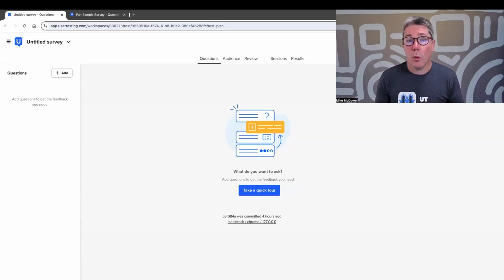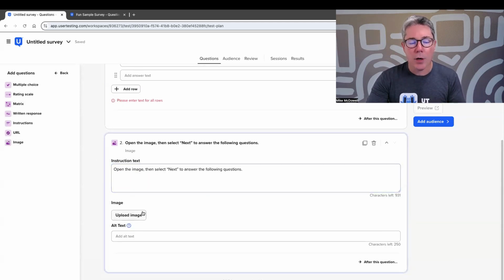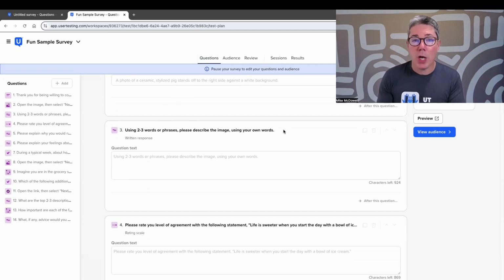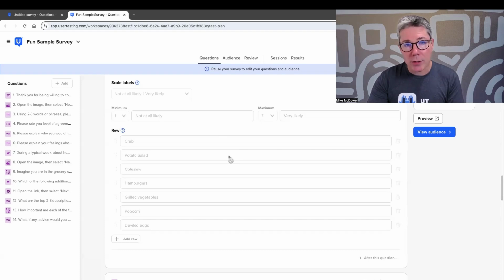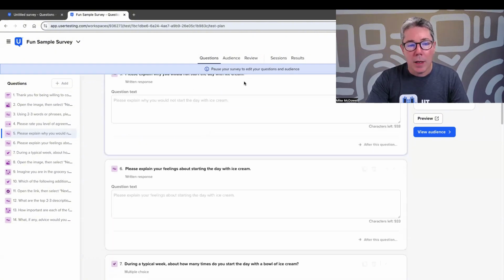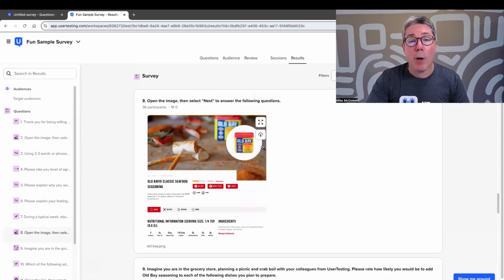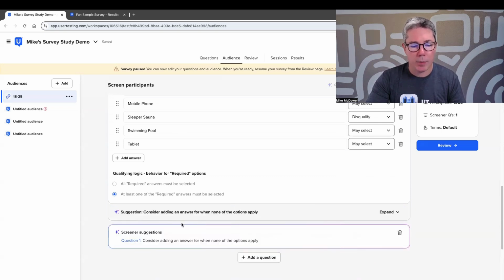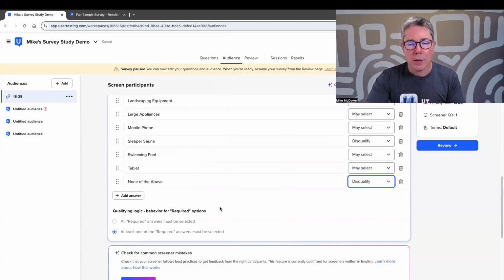UserTesting Tutorial - Surveys Part 3: Branching Logic, Images, Matrix Questions & Screener Guidance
The latest UserTesting release has brought 4 new quantitative research capabilities to the survey platform. These are:

- Native image hosting within your questionnaire

- Branching logic to dynamically route respondents to different questions based on their responses

- Matrix Questions to group multiple Likert Scales into a single visualization, usually about a single topic.

- Screener Guidance to instantly get feedback on your screener questions in the Audience Builder to ensure you are getting the right respondents